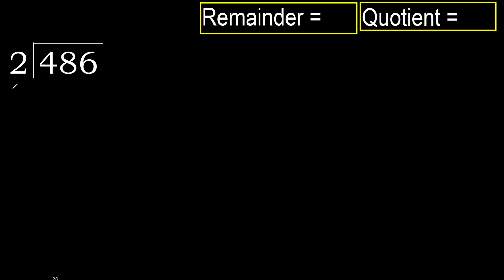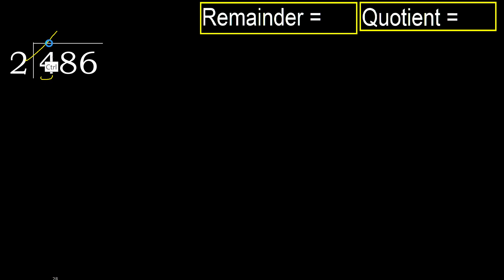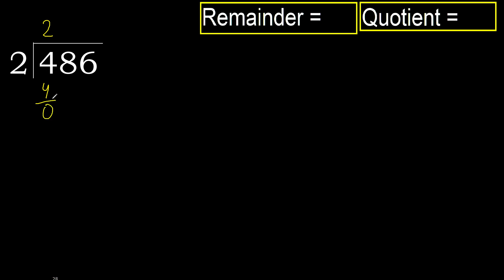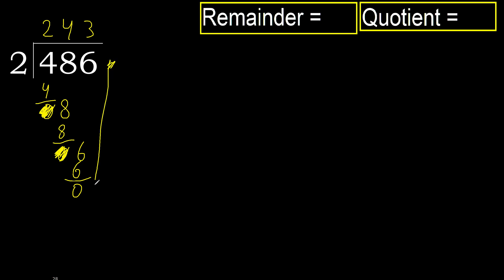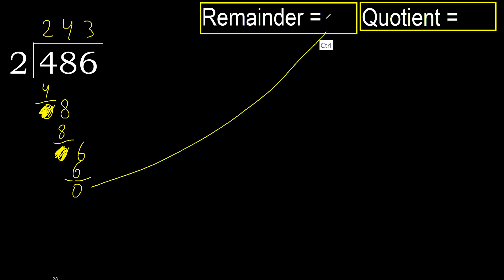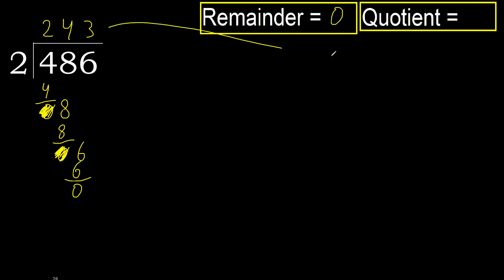Divide 486 by 2 , remainder . Division with 1 Digit Divisors . How to do